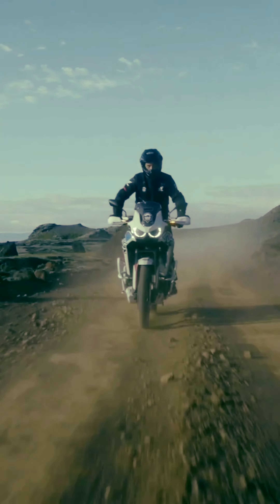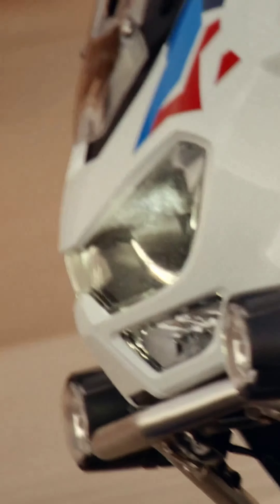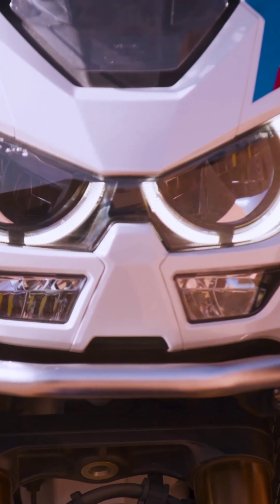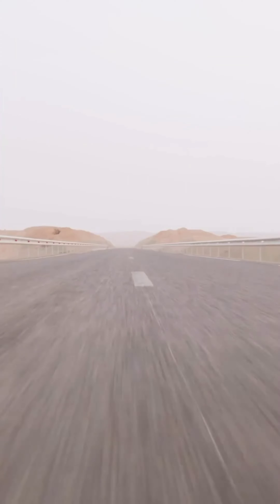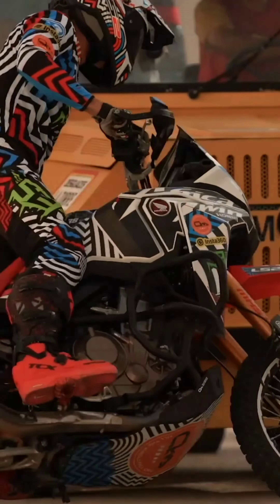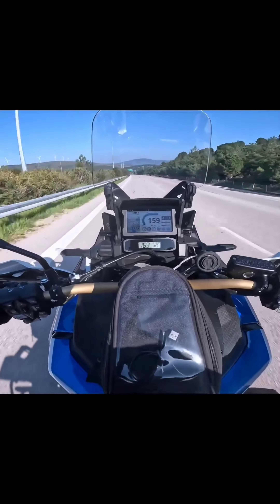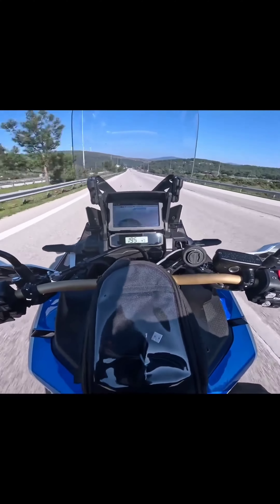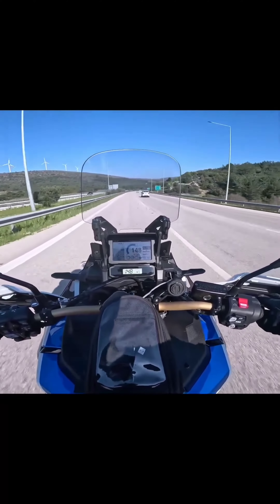Honda Africa Twin 1100 Adventure Sports Bike